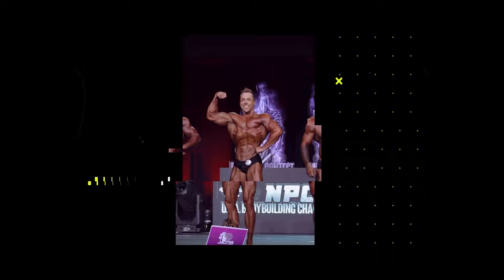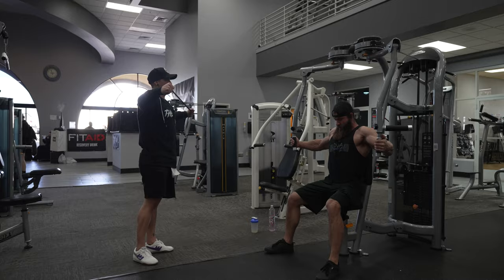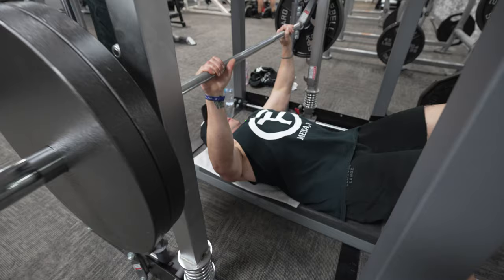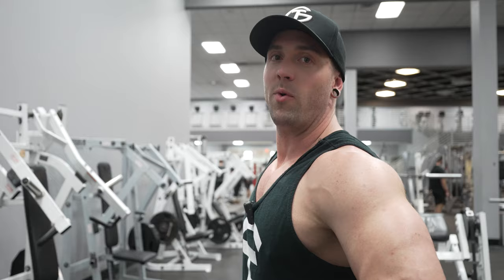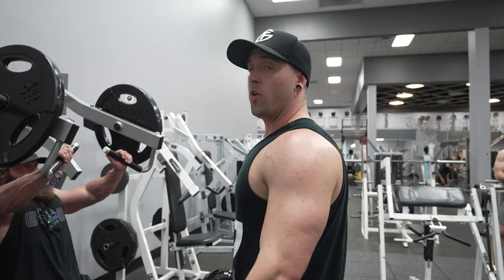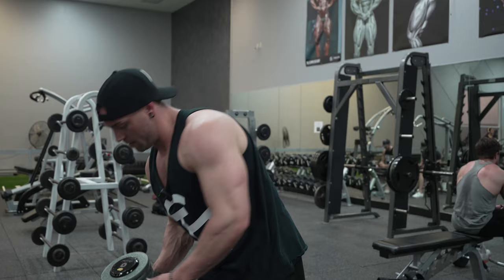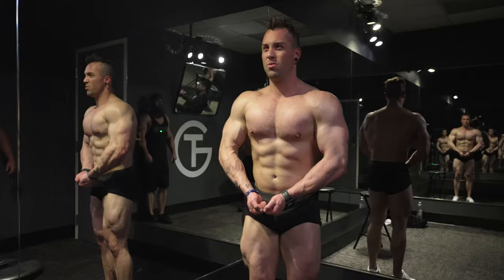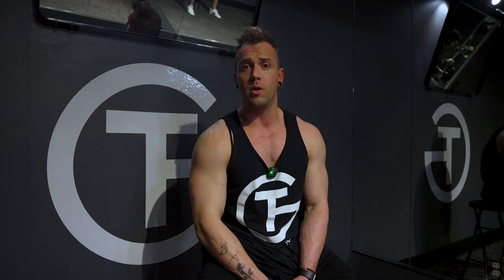2 Weeks Into Pro Debut Off-Season!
IFBB Pro Elias Wilsey two weeks into off-season after winning IFBB Pro card at the USA Championship 2022 in Classic Physique.